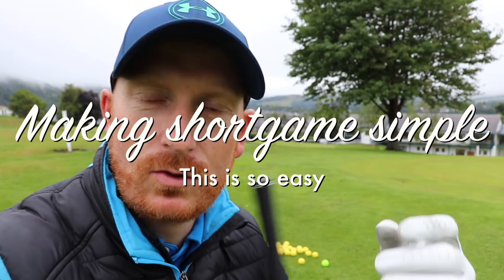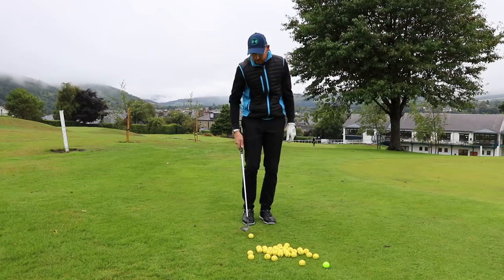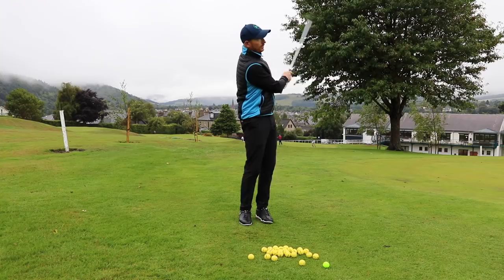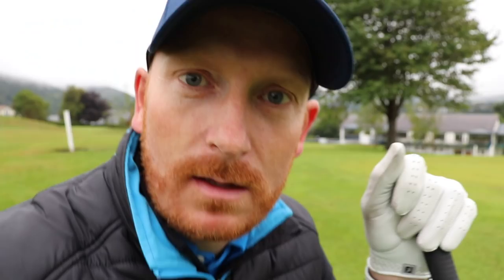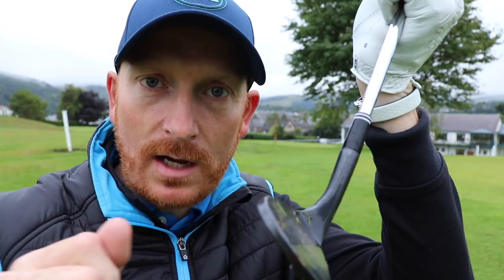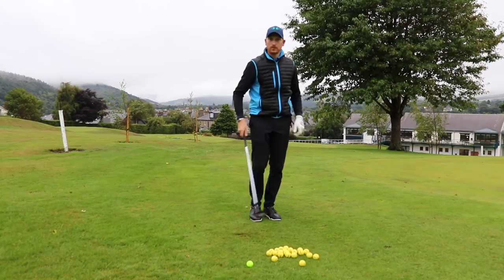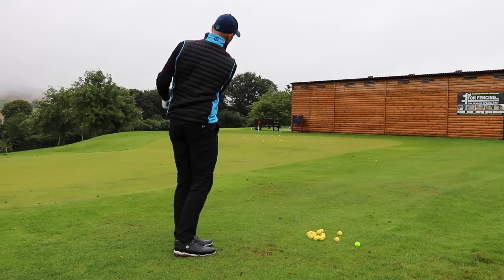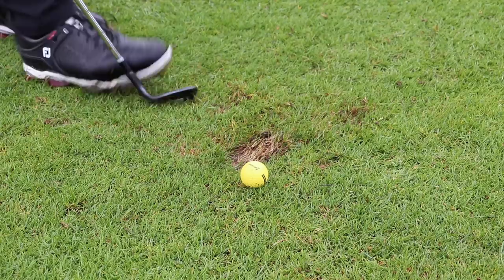Lower golf scores with a simplified shortgame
These two drills will alter the strike and trajectory on your pitch and chip shots. You'll also learn how to use your wedge as designed by the manufacturers.